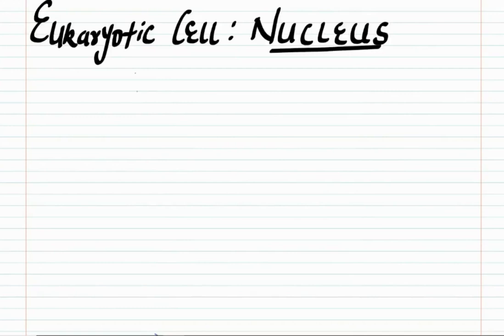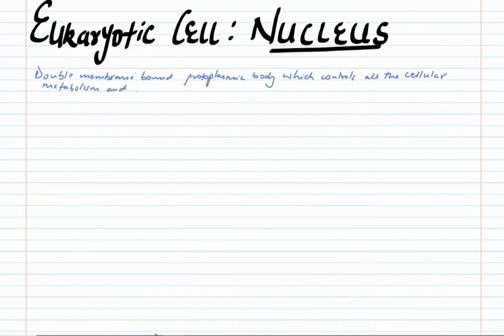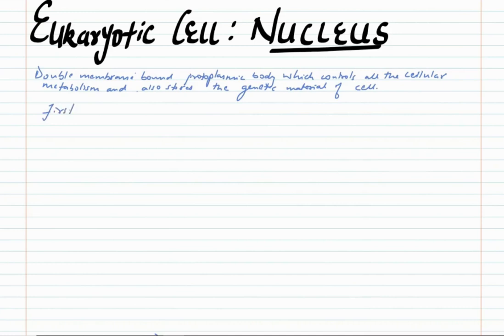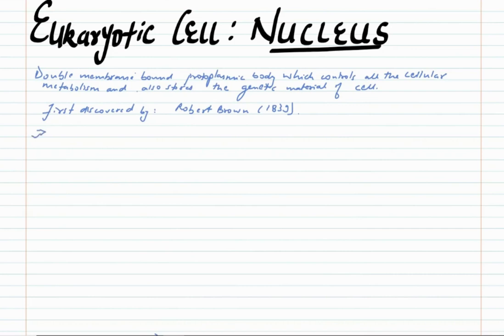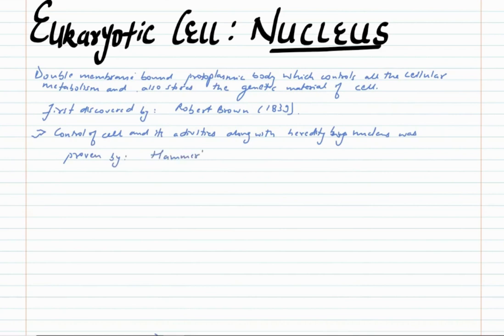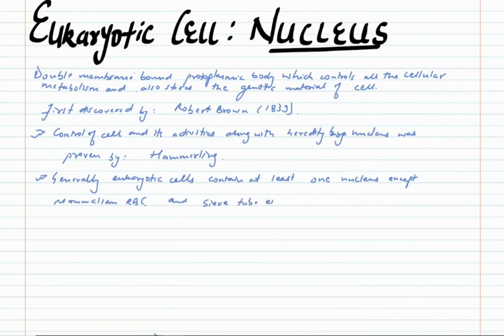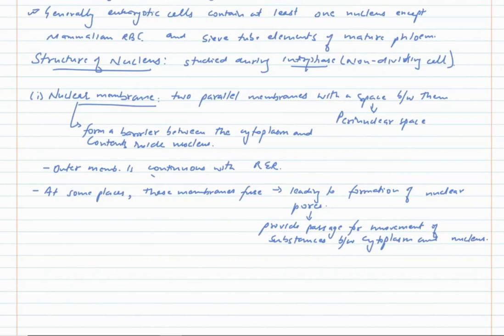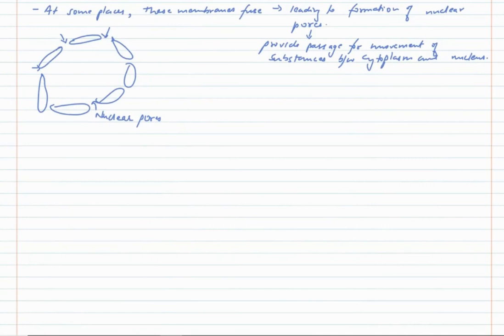Eukaryotic Cell: Nucleus | Cell: The Unit of Life | NEET, CBSE